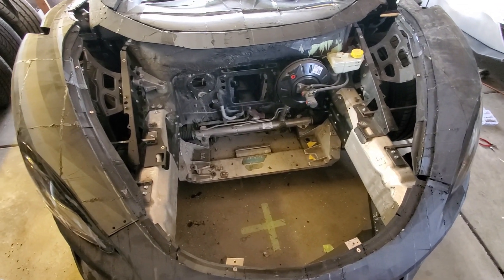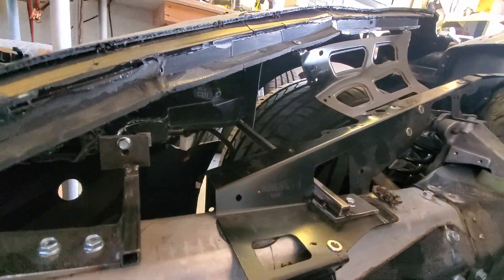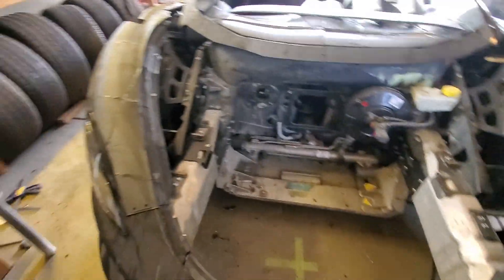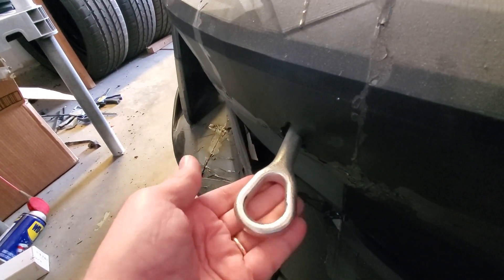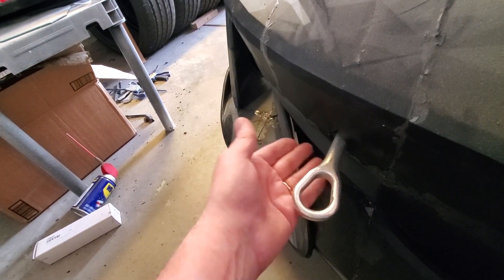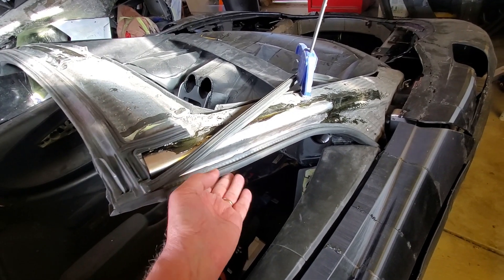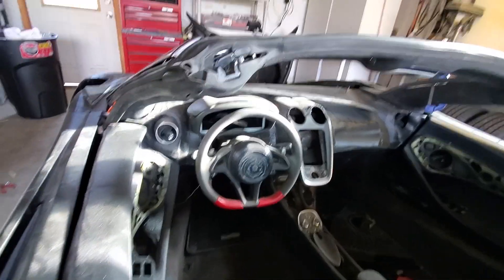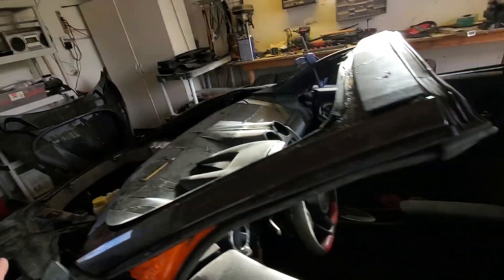Getting the McLaren Ready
3D Printing Equipment Supplied by Creality